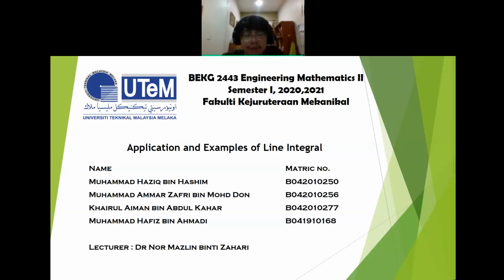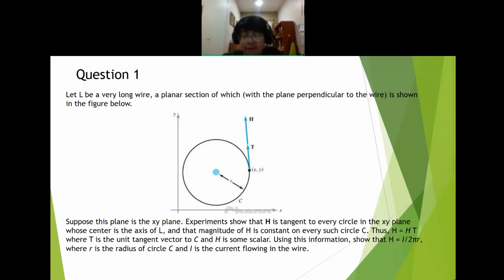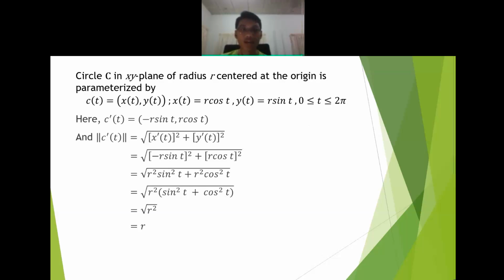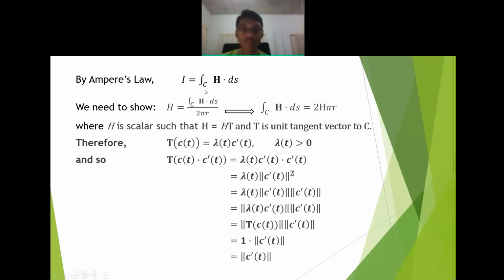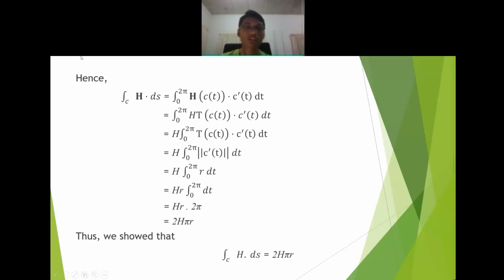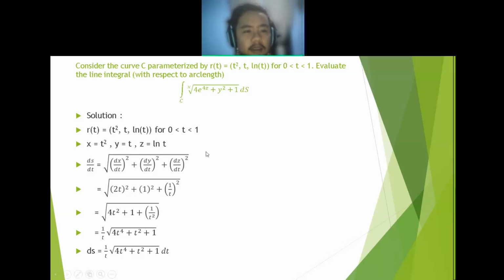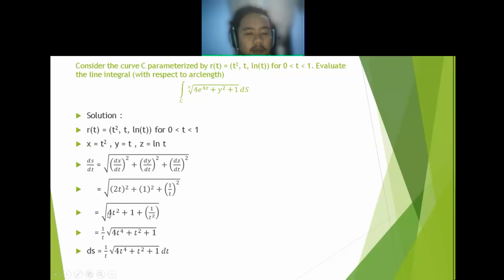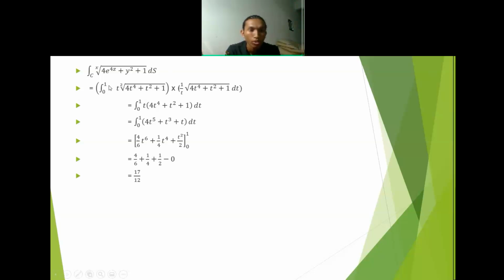Group 2 S11: Application and Example of Line Integral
Video produced by: Ammar Zafri